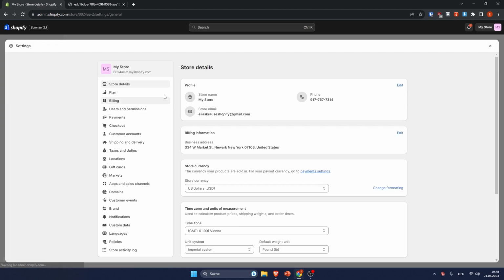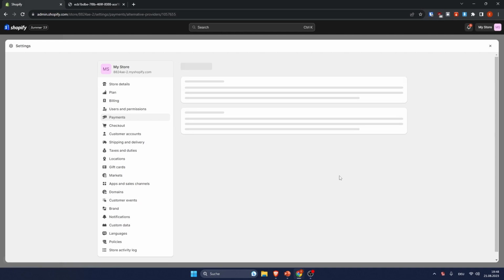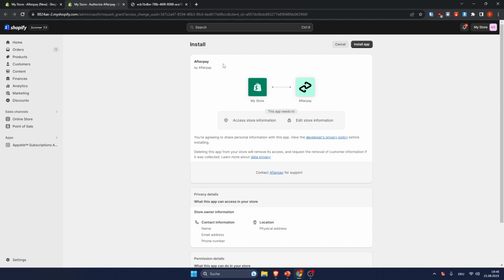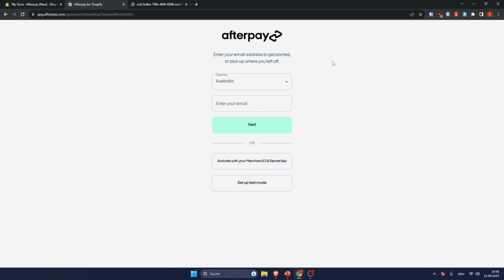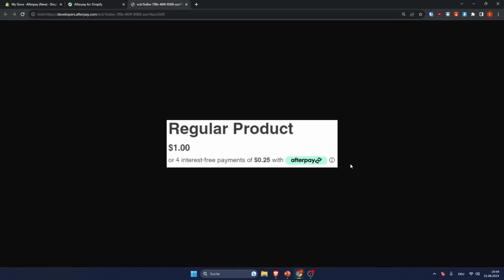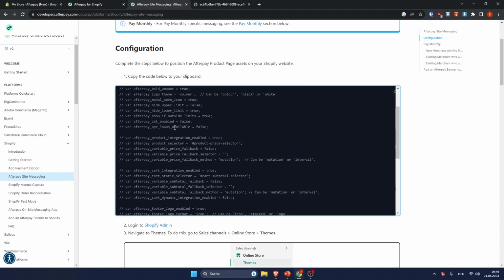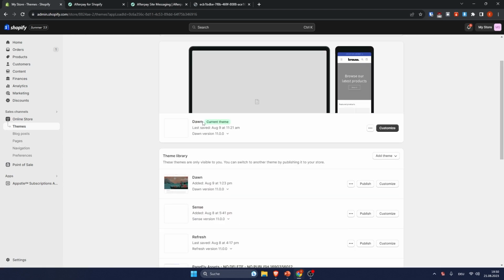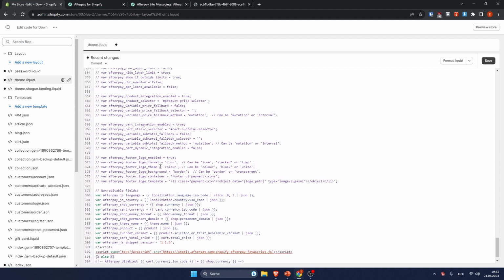How To Add AfterPay To Shopify (2024 Step-by-step Tutorial)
In this Step-by-step Tutorial, I will show you How To Add AfterPay To Shopify.